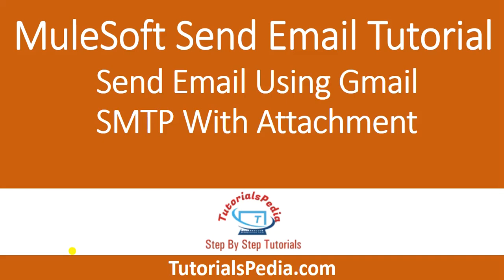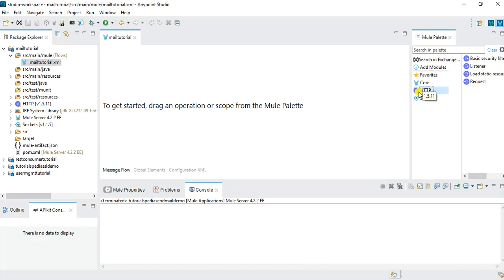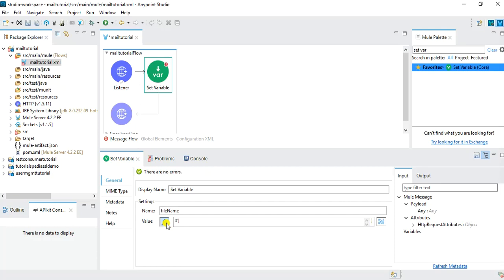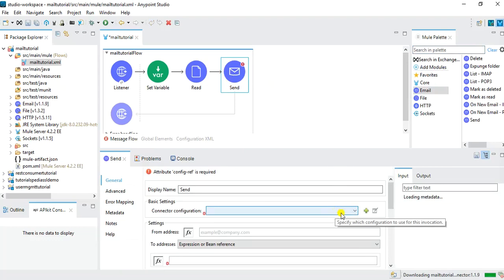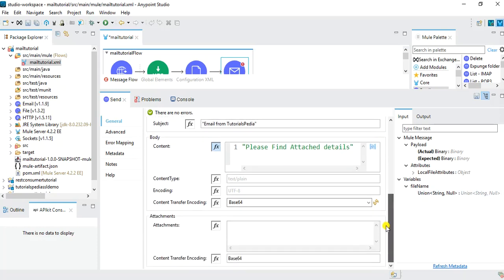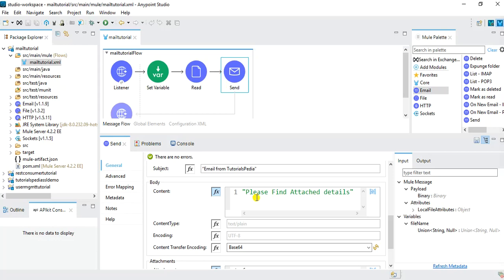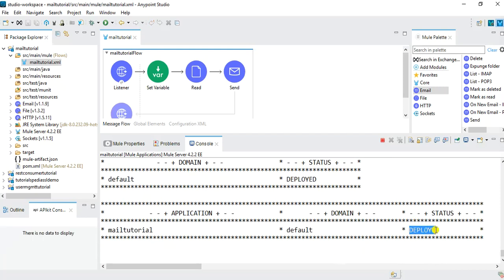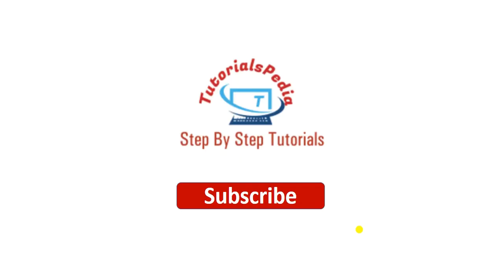MuleSoft Send Email Tutorial | Send Email Using Gmail SMTP With Attachment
MuleSoft Send Email Tutorial using Gmail SMTP. Send email with attachment in XML format.
In this tutorial, I have explained how we can read data from a file and send it as an attachment using Send Mail Connector in MuleSoft using AnyPoint Platform.